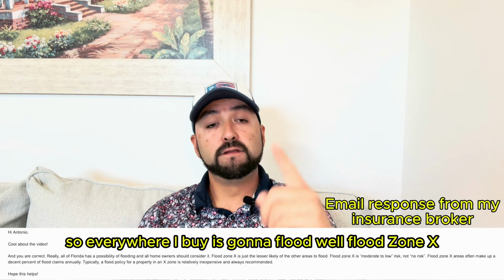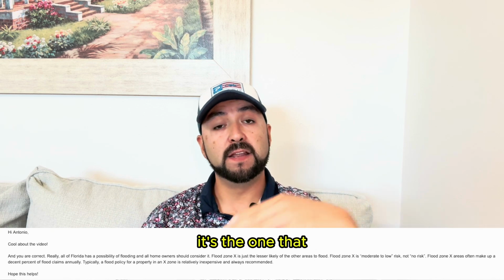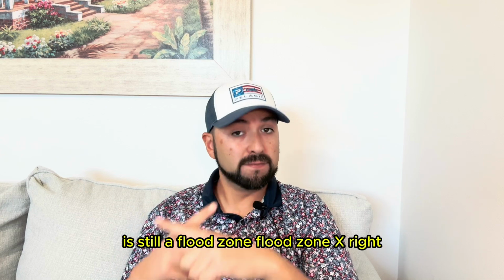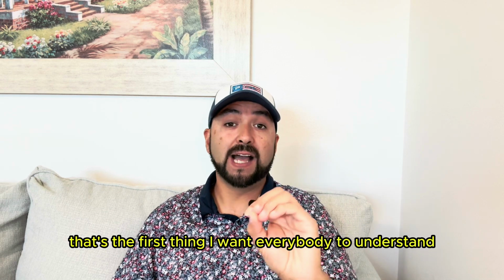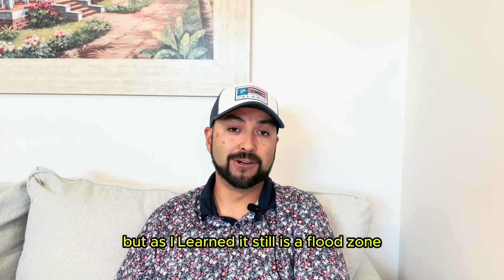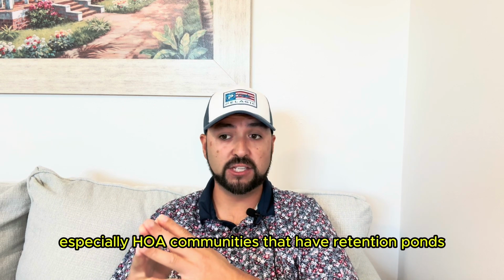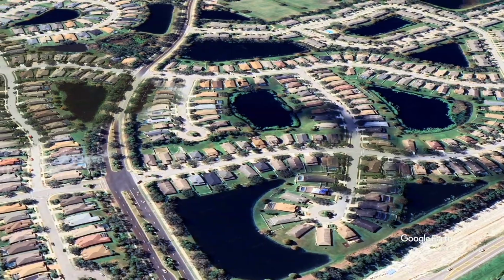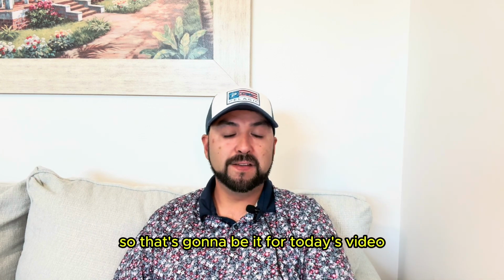Moving to Florida? The Truth About Flood Zones You NEED to Know!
Thinking about moving to Florida? 🌴 Before you pack your bags, you NEED to know the truth about flood zones across the state. From coastal areas to inland regions, understanding Florida's flood risks is critical for anyone looking to buy or relocate. In this video, I break down what flood zones are, how they affect homeowners, and why *all of Florida* can be considered a flood zone.

You'll learn:
- What flood zones mean for your property and insurance.
- How to check if your future home is in a flood zone.
- The surprising areas in Florida that face flood risks.

Whether you're moving for the beaches, the sunshine, or the lifestyle, being informed can save you from unexpected costs and stress. Hit play to find out everything you need to know before making your move to Florida!

Antonio Lopez | The Lopez Group

🏡 Your trusted real estate expert in Sarasota / Siesta Key! Let me help you find the perfect home or investment property.